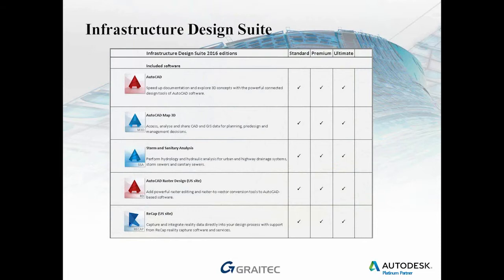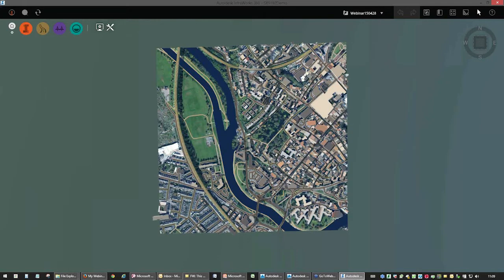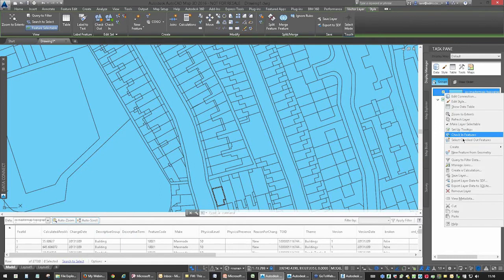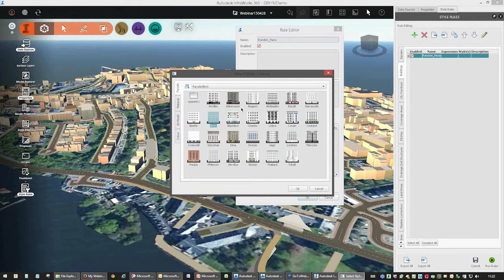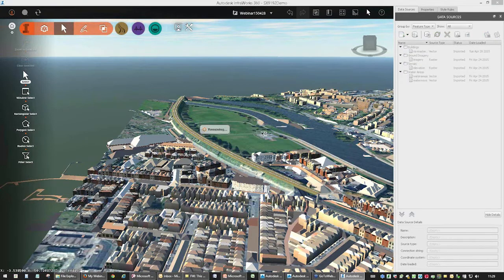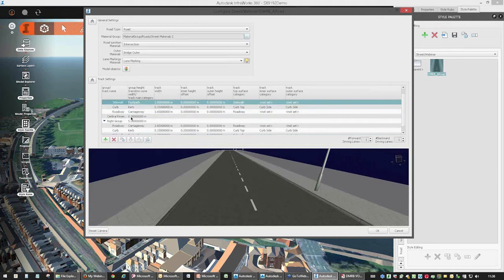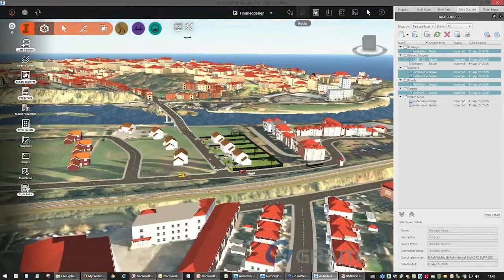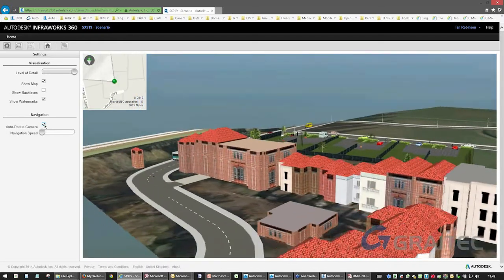Advanced Infrastructure Webinar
This webinar is aimed at anyone needing to view or analyse GIS data (maps, aerial photography, constraint data, land topography data etc.) within their project, or anyone who wishes to scope out options for site and road layout before committing to design.

You will see how Infraworks and Infraworks 360 can fit in with your design tools to speed up the planning stages of your project.

Learn about Autodesk's Infrastructure solutions in an easily accessible and interactive way - all from the convenience of your web browser!

During this 1 hour webinar we cover:

   - Scoping and planning
   - Infraworks vs. Infraworks 360
   - Free data sources
   - Getting data into your project
   - Grading
   - Creating Roads and Bridges
   - Exporting to your Design tool (AutoCAD Civil 3D 2015).